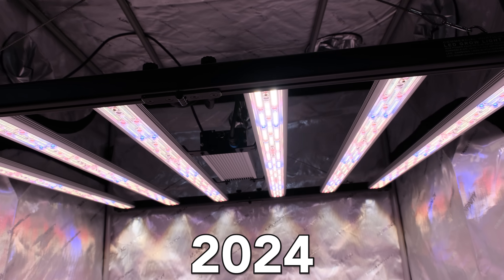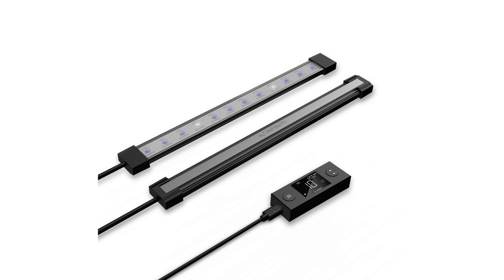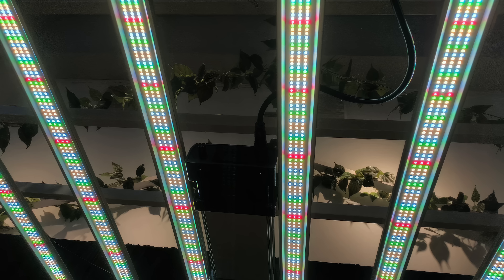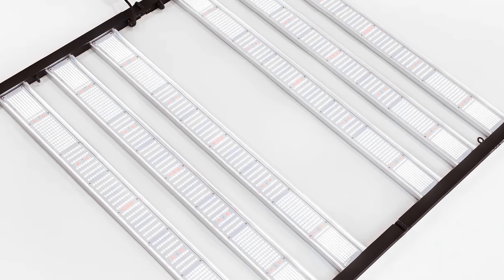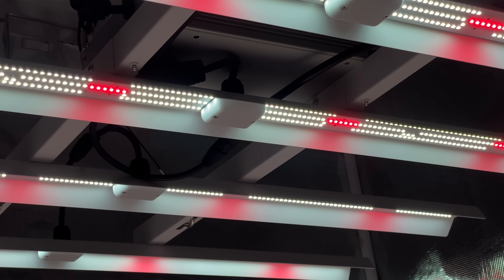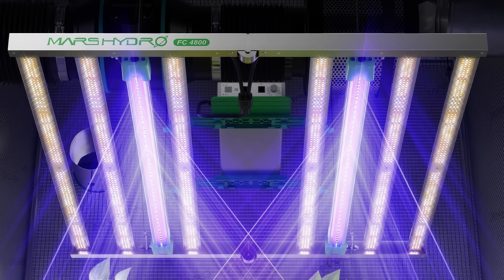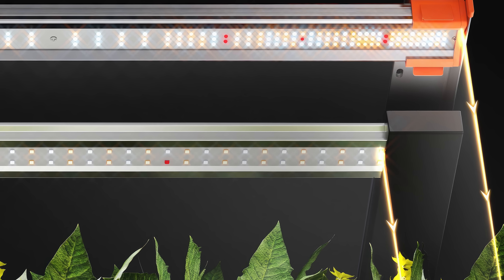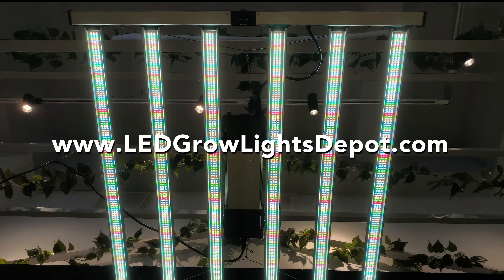10 Best LED Grow Lights 2024 | FUTURE of Indoor Gardening!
In this video, I cover the 10 Best LED Grow Lights for 2024.

☀️ Lights:
   0:00 - Intro
1:06 - AC Infinity IONFRAME EVO8
2:27 - Mammoth Lighting Mint 6
3:48 - Kind LED X750
4:52 - MIGRO ARAY 5x5
5:51 - HortiBloom Mega Optic 720W
6:52 - HLG Tomahawk 720
7:58 - Mars Hydro FC-6500 EVO
9:11 - Medic Grow Smart-8 Plus
10:17 - Spider Farmer G8600
11:26 - Gavita RS 1900e
   12:21 - Conclusion

I was not paid for this review. All words and opinions are my own.